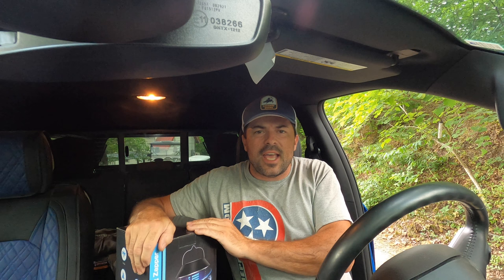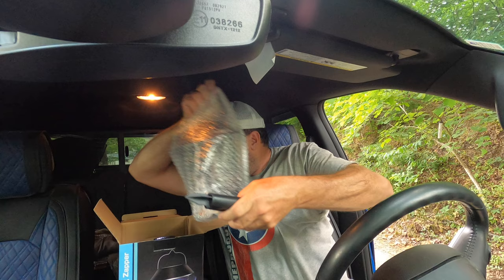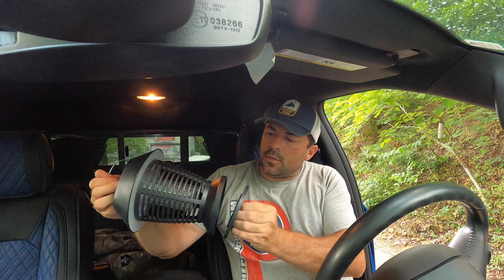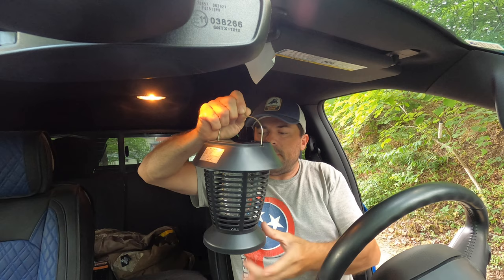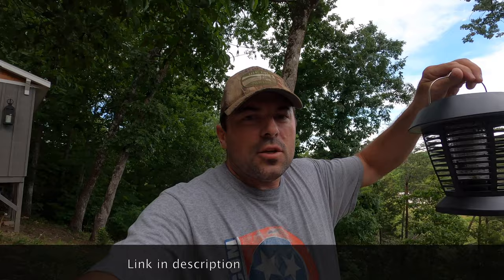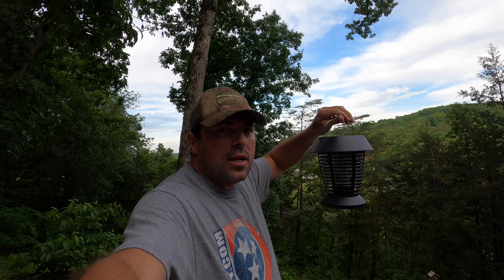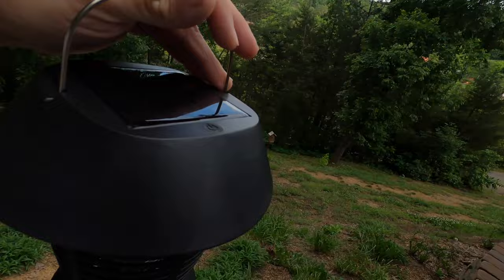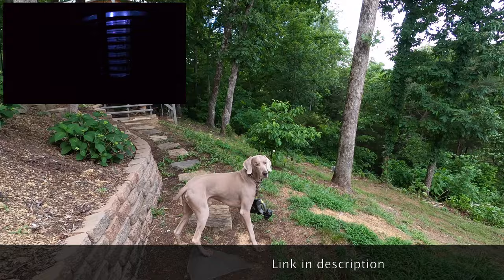Solar BUG Zapper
did not hold up
white light still works but not the zapper

   - John

► Legal